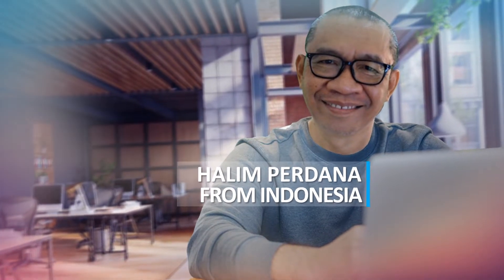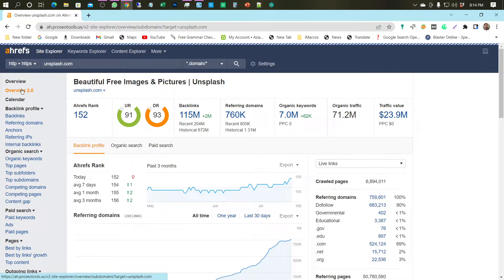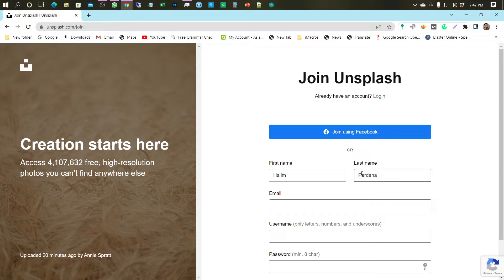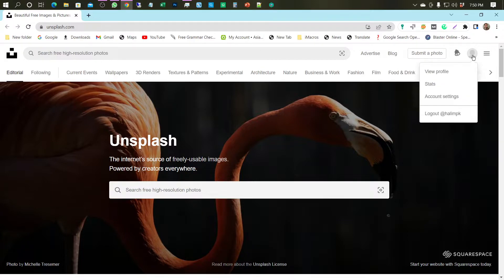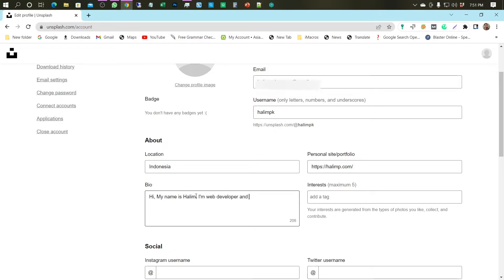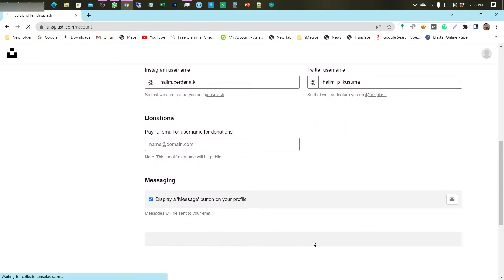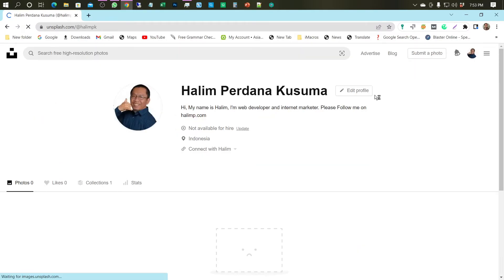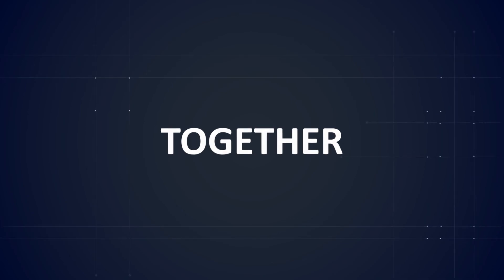Backlink Profile Free From Unsplash.com | DR 93 | UR 91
Do you need a backlink profile for your online business? Check this out video, backlink profile from unsplash.com

Based on information from ahrefs.com, unsplash has a domain rating of 93, with a URL rating of 91, and the average monthly visit rate is 45 million.

Unsplash is a site that is dedicated to sharing stock photos using the Unsplash license. Since 2021, the site has been controlled by Getty Images. It boasts over 265,000 photographers contributing to the site and creates over 16 billion impressions per month across its ever-growing library of more than 3.48 million images. Unsplash has been recognized among the most popular photography websites by Forbes, Entrepreneur Magazine, CNET, Medium, and The Next Web.

Unsplash lets photographers upload images to their website, which are then edited by a group of editors. The open copyright rules applied to its photos have resulted in Unsplash growing into one of the biggest photo-sharing sites on the internet as its members' images appear in news articles. However, their decision to end using the Creative Commons Zero license in 2017 came under criticism as it removed around 200,000 images from the commons. Unsplash's Unsplash license is not compatible with Creative Commons licenses, preventing usage on websites such as Wikipedia.

In February of 2018, Unsplash changed their license conditions to prohibit the selling of images before updating or changing or incorporating other creative elements into the images and prohibiting the sale of unaltered copies, which includes printing the images as prints or printed on physical items.

In December of this year, Unsplash for Brands was created, allowing advertisers to post images of their brands on Unsplash.